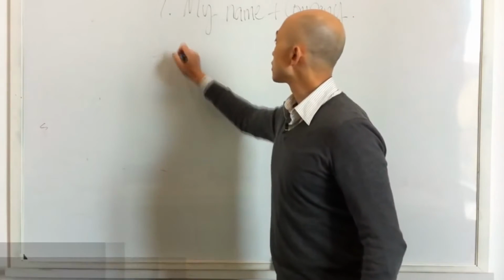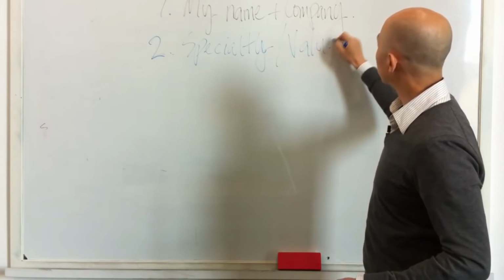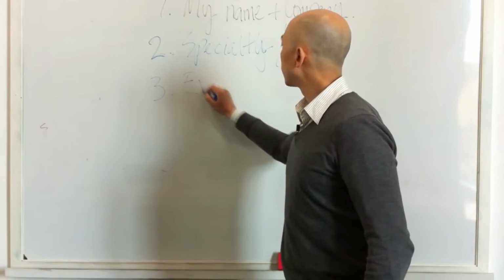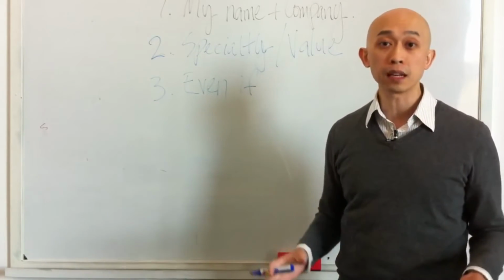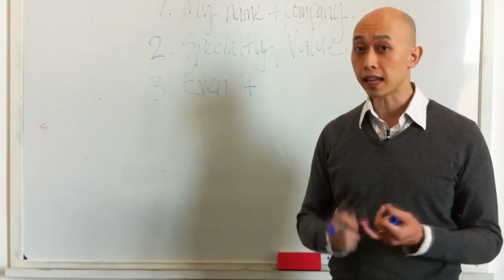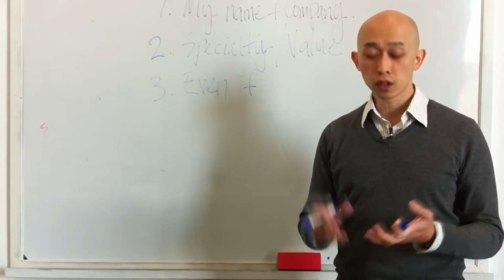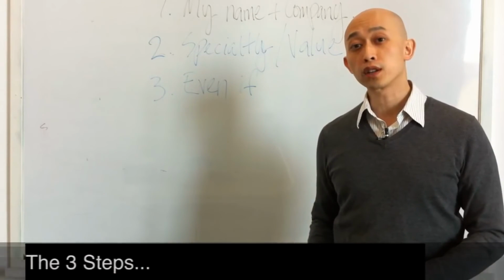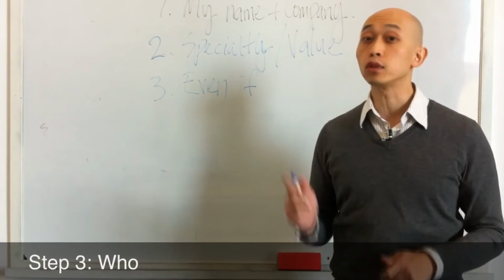Presentation: Three steps To easily introduce yourself